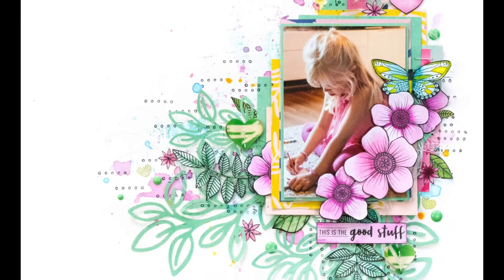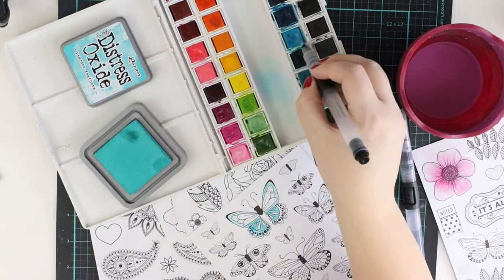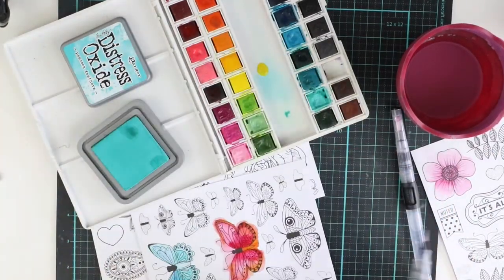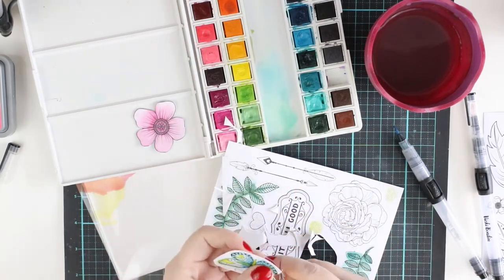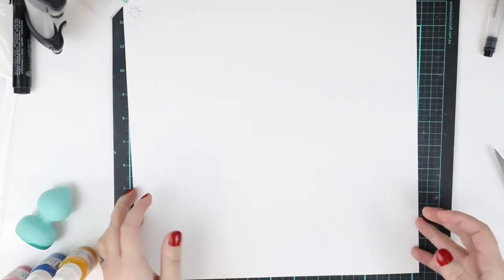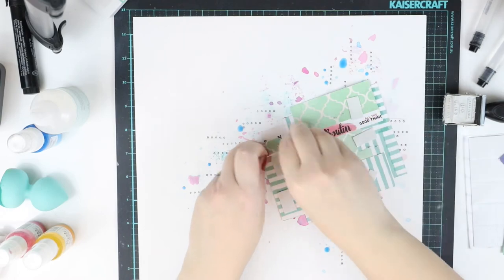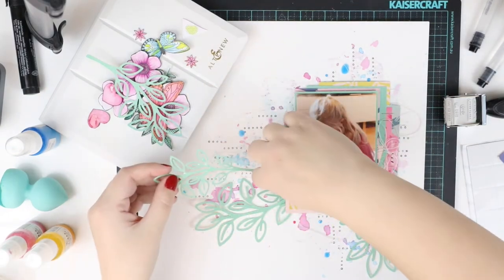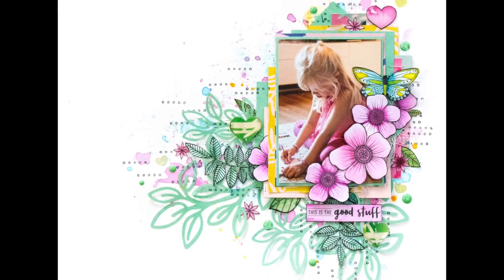[211] Scrapbook layout for Hip Kit Club "Good stuff"